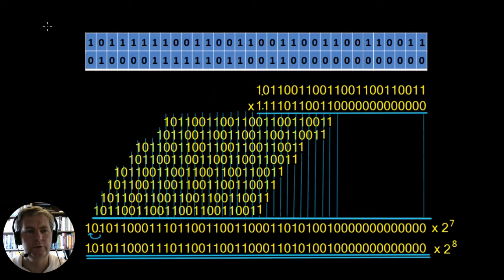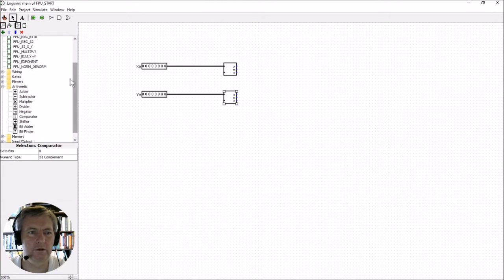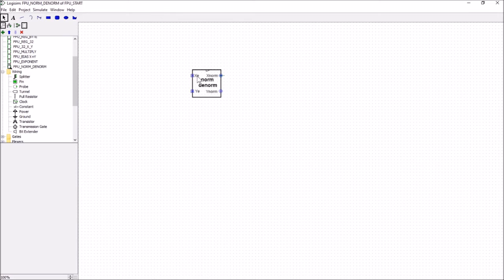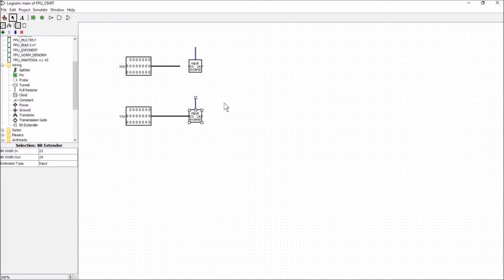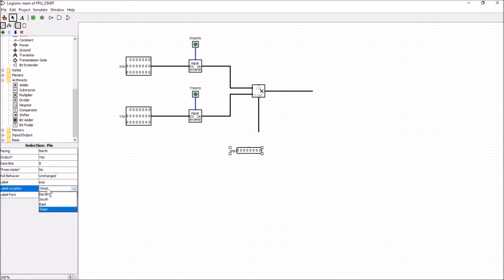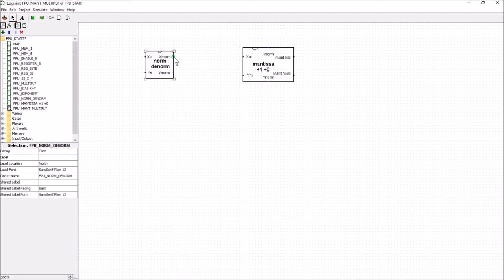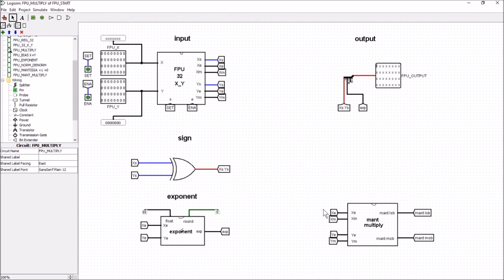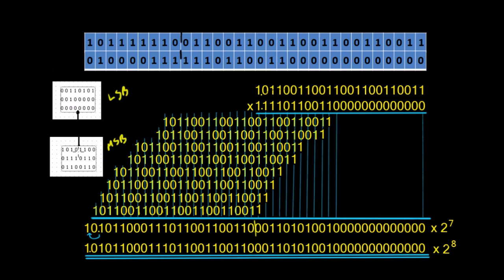Floating Point Multiplier Bit Extension